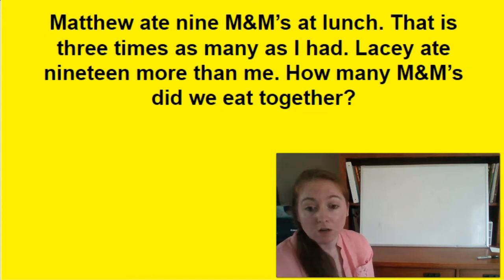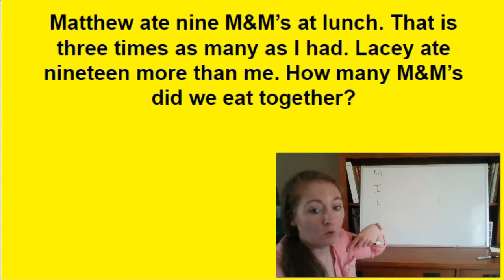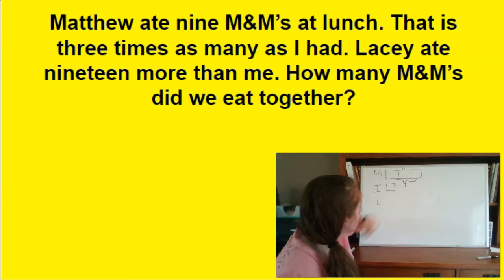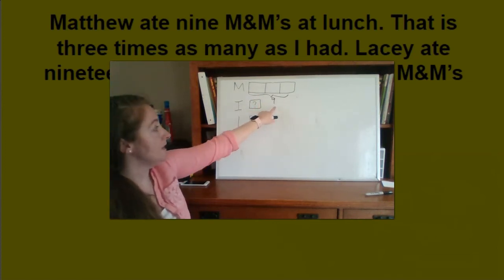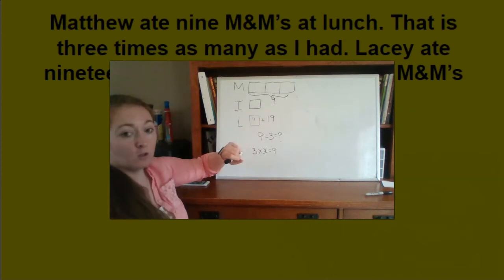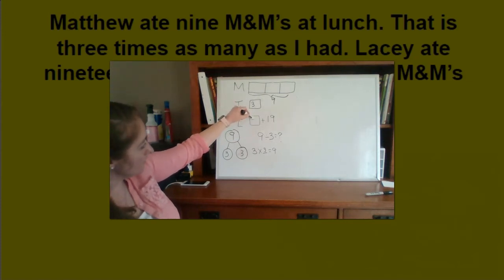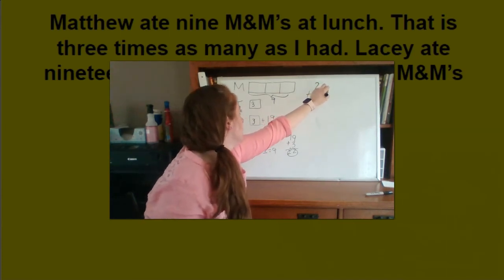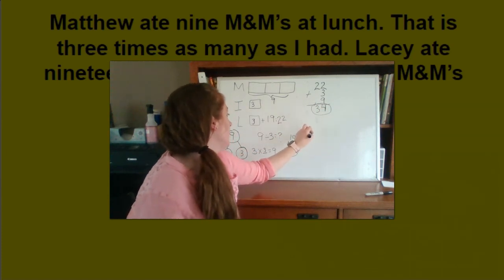Math 8 Fixed